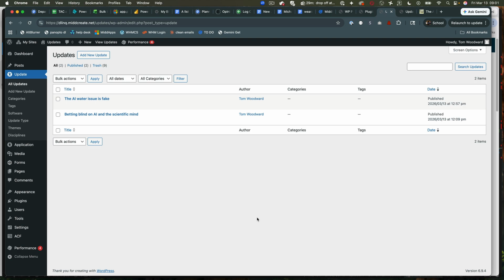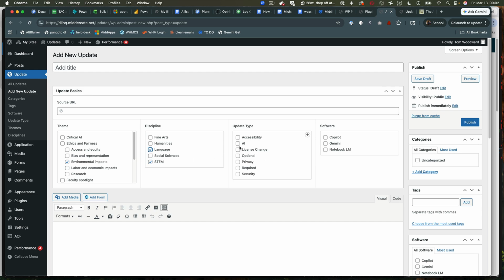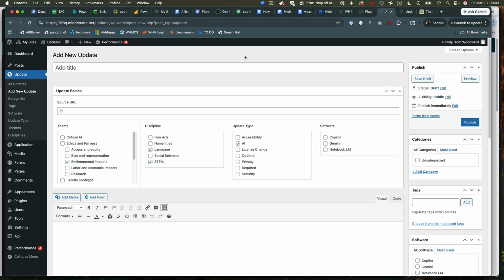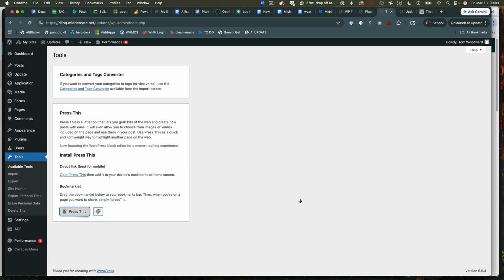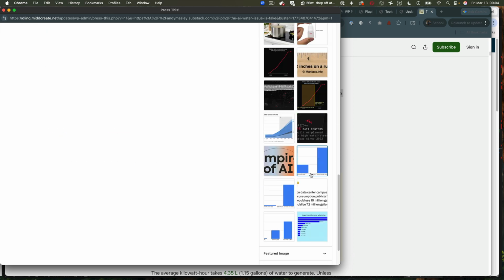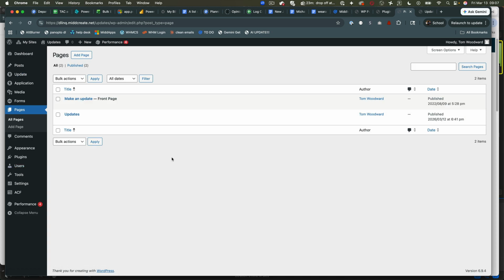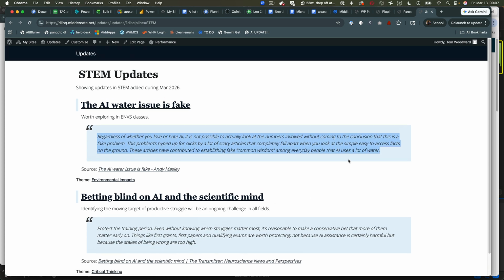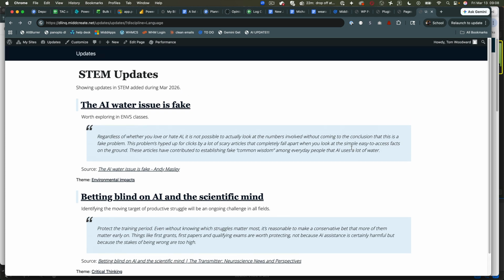DLINQ Updates Tour